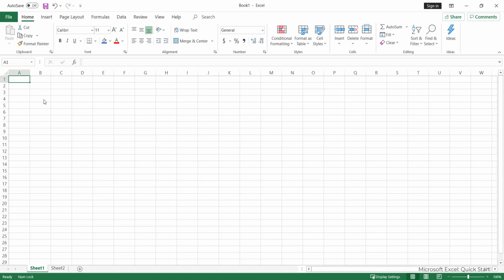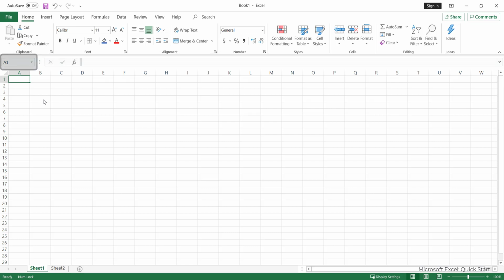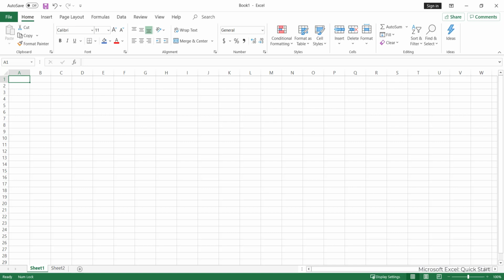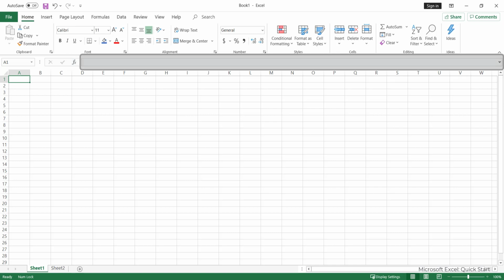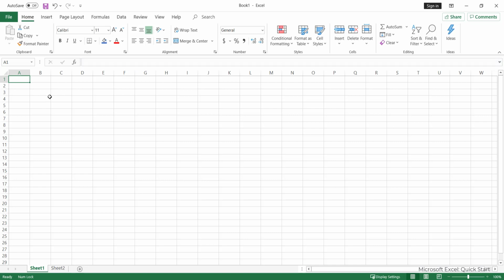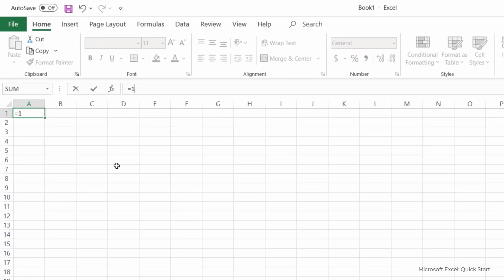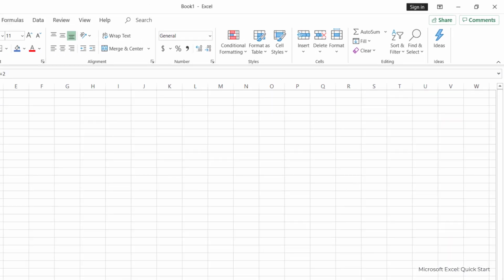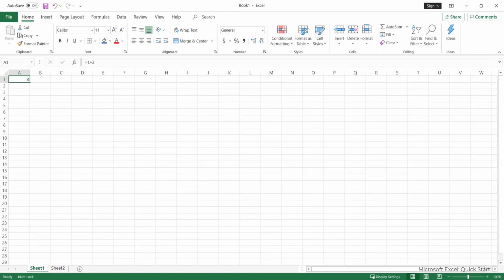Microsoft Excel's Name Box and Formula Bar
Learn about Microsoft Excel's Name Box and Formula Bar with this free video from my Microsoft Excel: Quick Start course